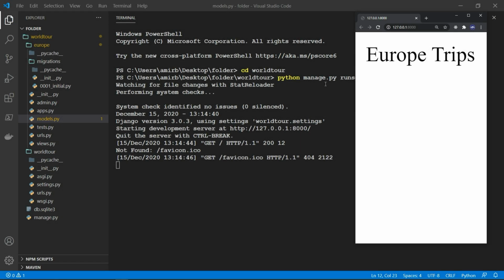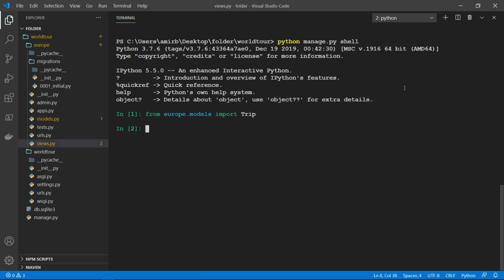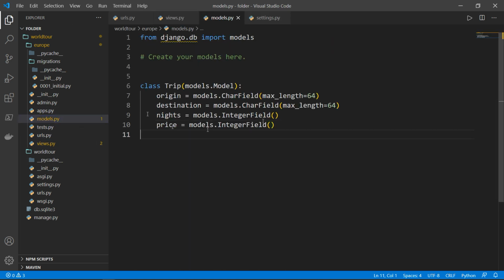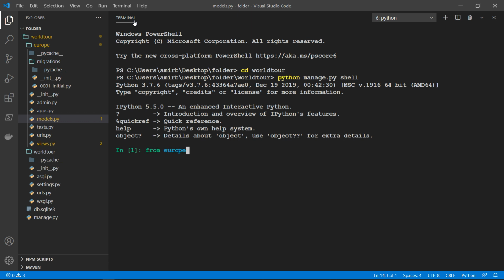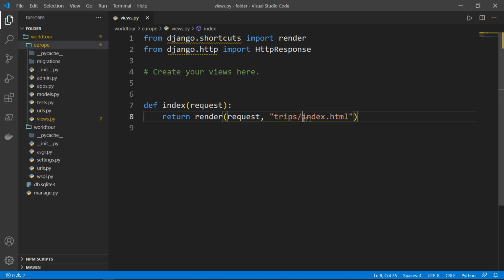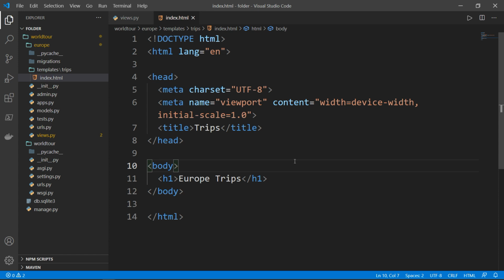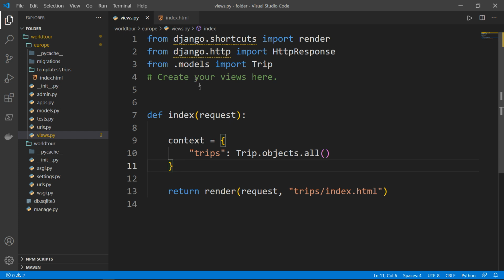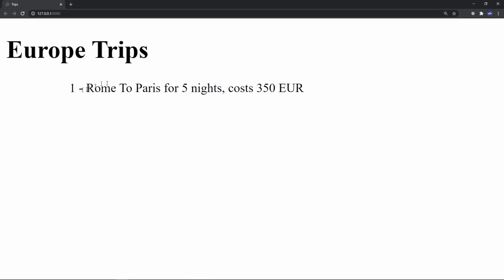Django Part 4: Django Shell and HTML Template Rendering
This is part 4 of the Django Web Framework series.
Part 4 walks you through the Django shell which is similar to Python interpreter, and also how to render an HTML template to create your web page using Django Template Language.